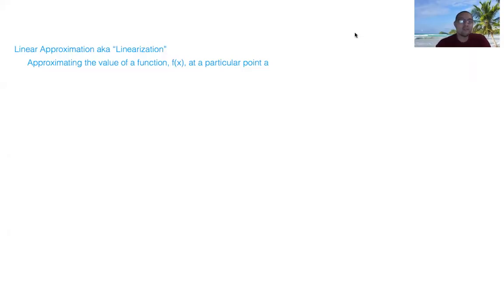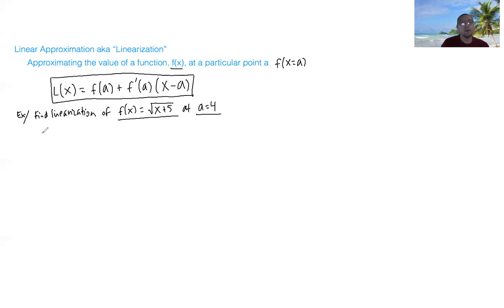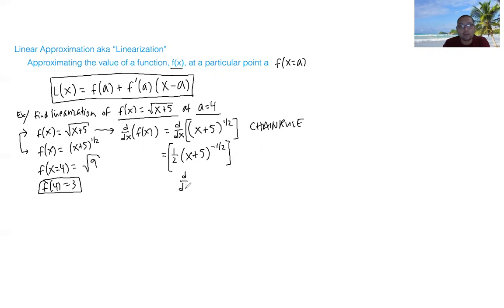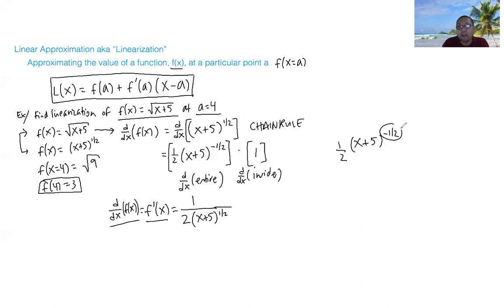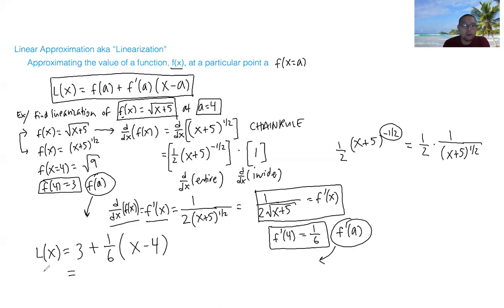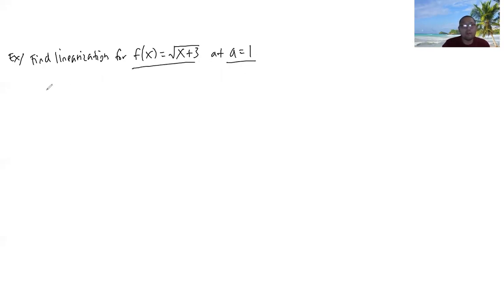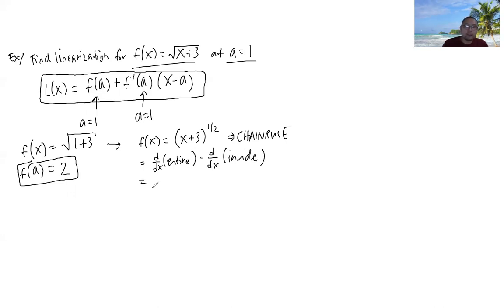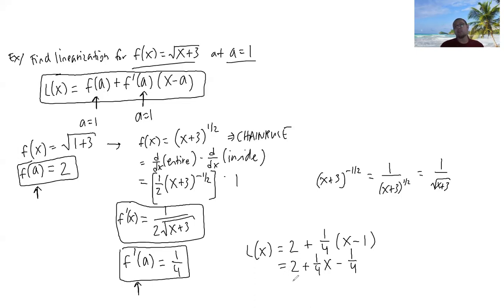Linear Approximation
Learn by doing! Simple explanation of linear approximation, complete with step-by-step examples. Let's get started!